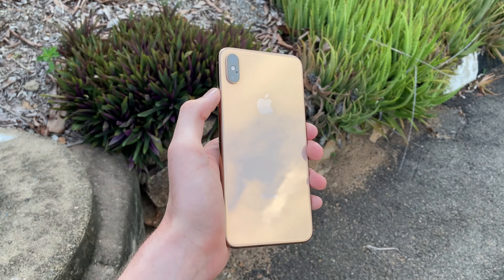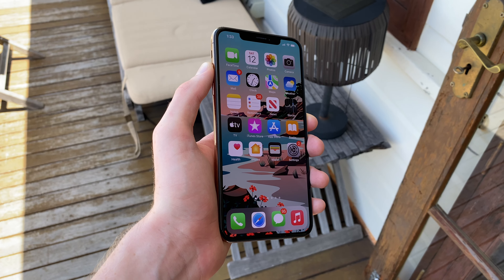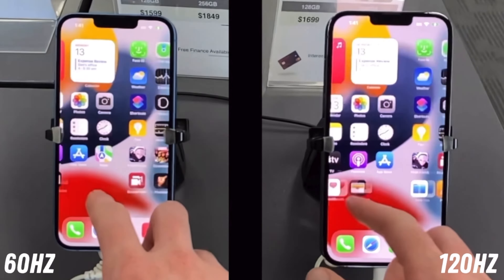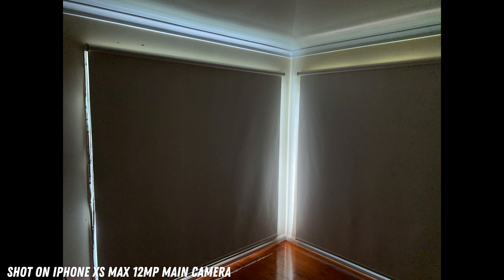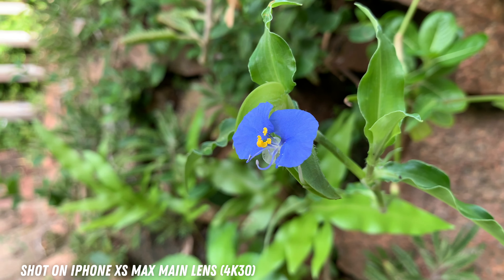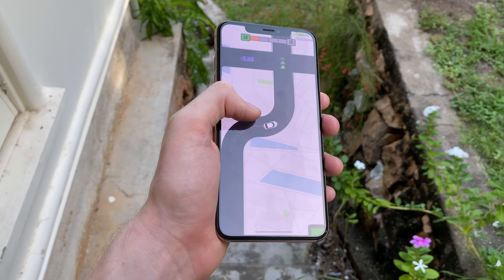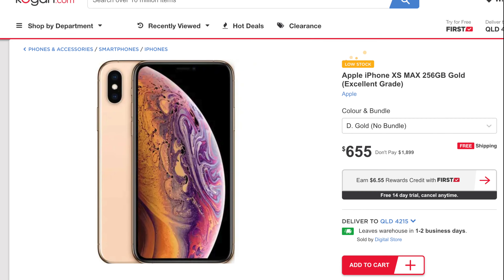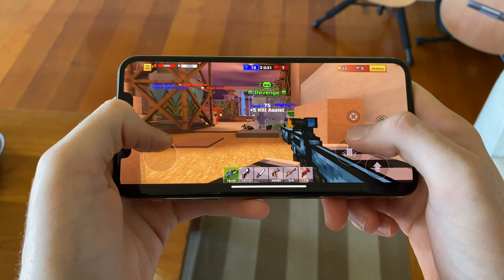iPhone XS Max in 2022 Review - Still Solid!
The iPhone XS Max was Apple’s flagship phone in 2018. Despite its age, it still has an enormous, high quality display, solid cameras and performance that still makes a splash. And so, could this be the handset for you? Let’s find out!

Timestamps:
Introduction - 0:00
Design - 0:41
Display - 2:00
Cameras - 3:13
Performance - 5:48
Battery life - 7:00
Right for you? - 8:00
Final verdict - 9:13